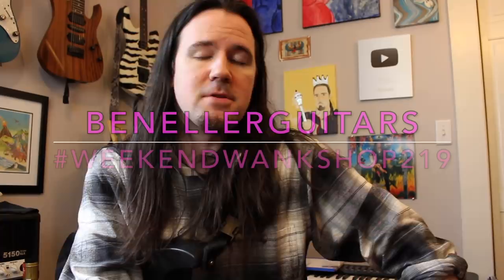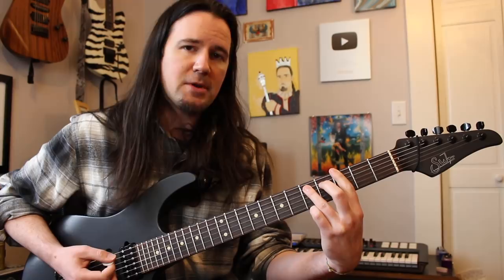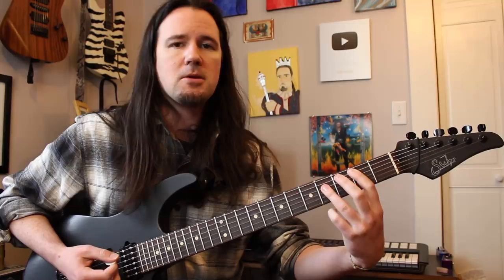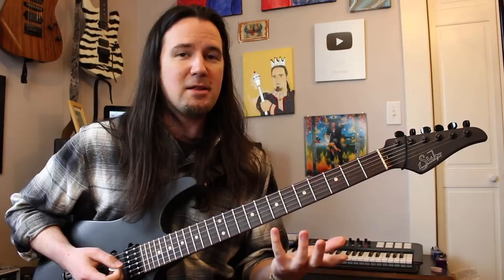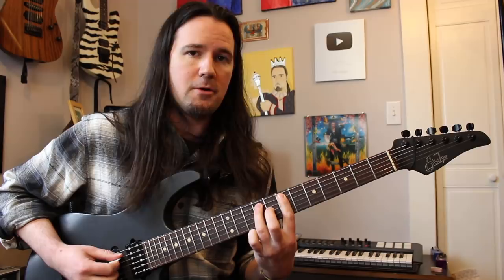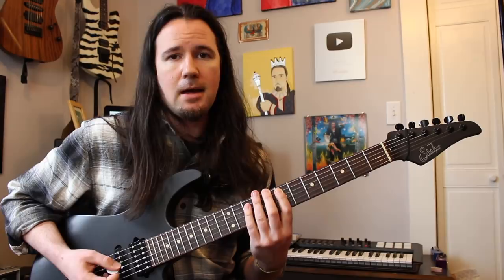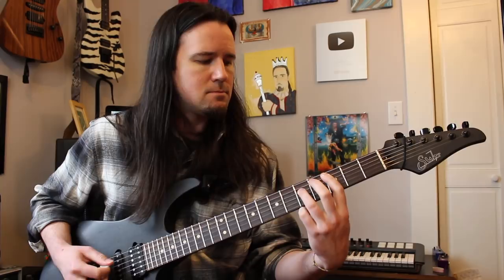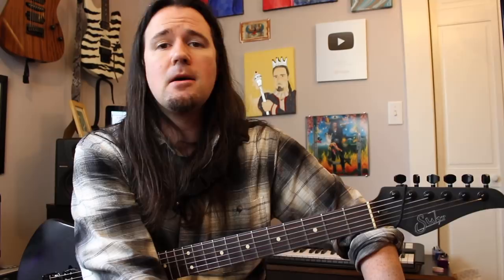James' Disposable Heroes solo riff secrets revealed! Weekend Wankshop 219.5 | Metallica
Hey kids! Its your good buddy Uncle Ben here with a special additional Weekend Wankshop video! In weekendwankshop219 , i showed you all 5 things you may be playing wrong in Disposable Heroes by Metallica... one of these things was my GUESS at what James Hatfield plays behind Kirk Hammett's solo section, which i mainly based off of what i could pick out from live recordings. One of you lovely loyal Weekend Wankers pointed out a source for where i could hear James' isolated guitar track, and i found that the record version and live version of this riff are quite a lot different! Thanks for the help, y'all. So, in this special 219.5 episode of Weekend Wankshop, you're going to be getting a lesson on EXACTLY how James plays this secret, hidden riff! Its not too bad, but its got some surprisingly big stretches in it, so do a little guitar yoga before you get into this one!

Let me know what other classical Metallica tunes need this kind of treatment in the comments below!